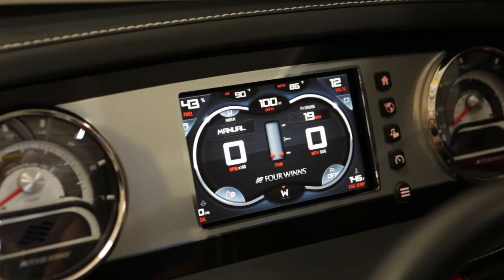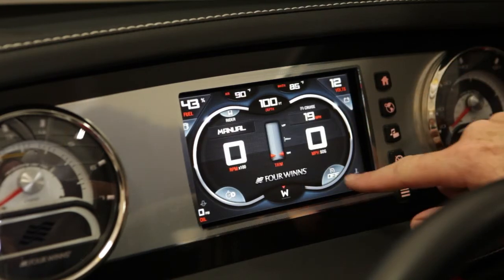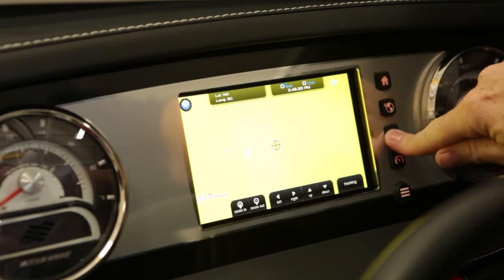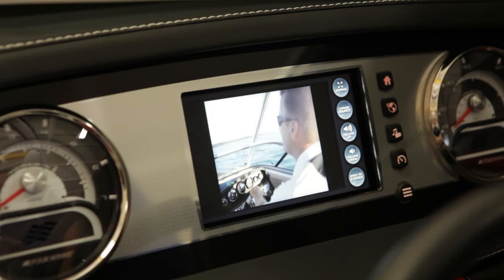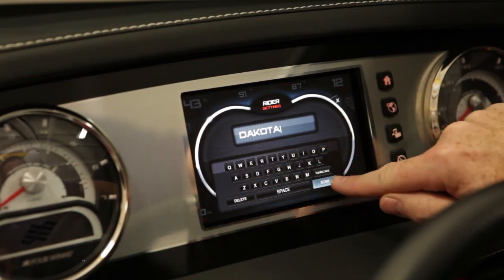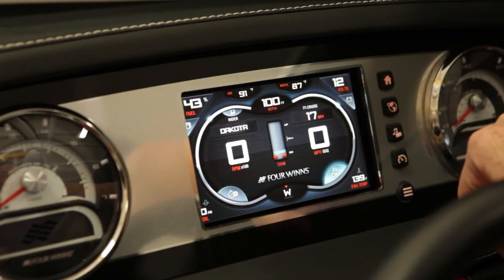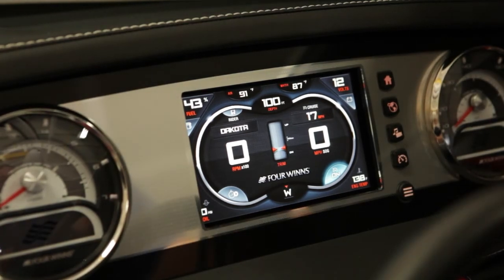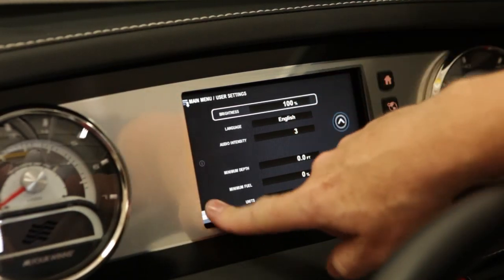Four Winns Comand Center Touch Screen Control